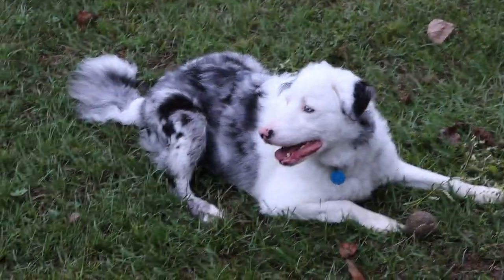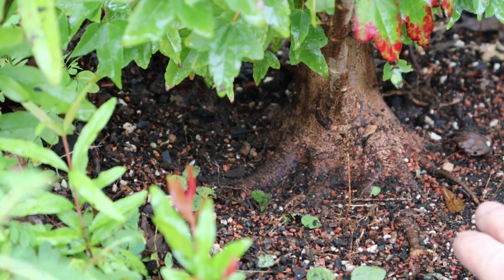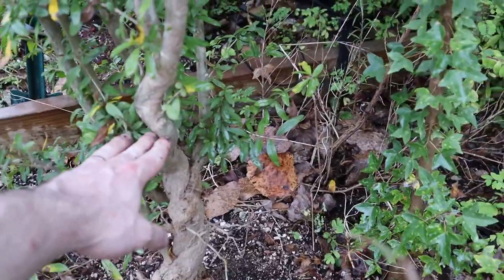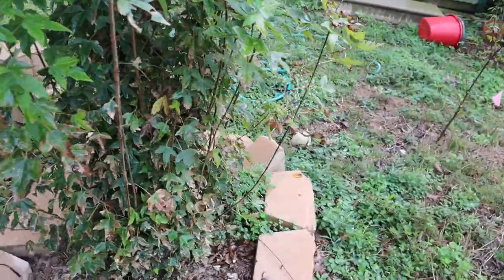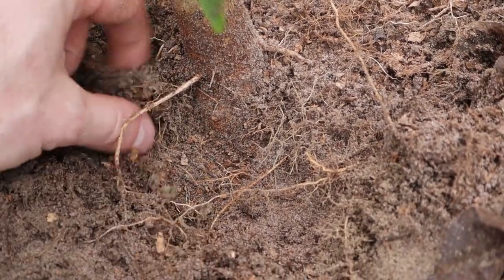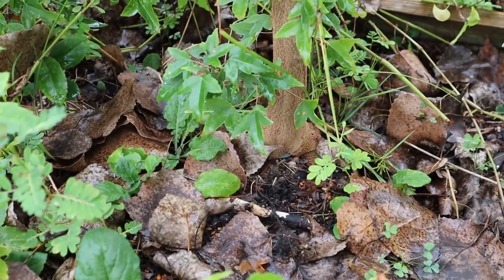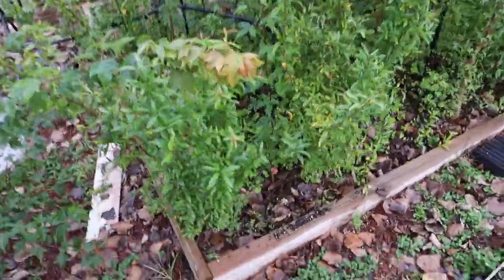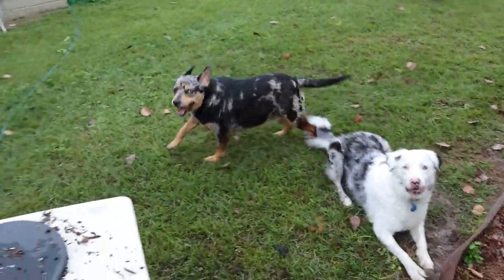Native Soil vs Growing Beds: There is a Difference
I asked a few days ago if you guys would be interested in seeing the difference in growth between planting a tree with no special care and planting a tree with the best soil, water, and fertilizer. Here is a side by side comparison. There are also a couple of really promising trees that I show as well.
Soil Recipe: @17:20

If you buy from my website, please comment to let me know. I have not been getting notifications from my website lately. Thanks!